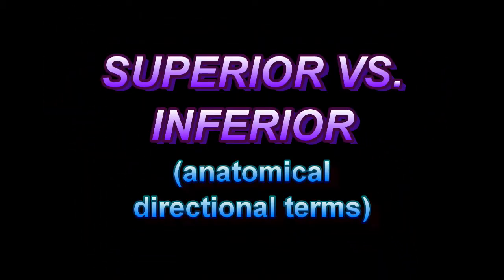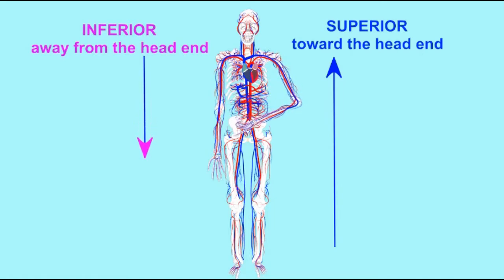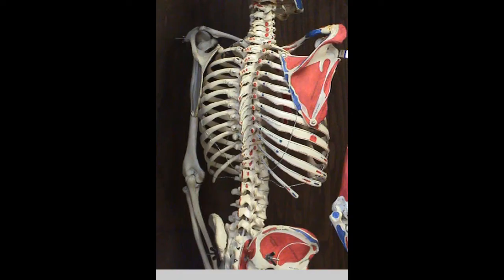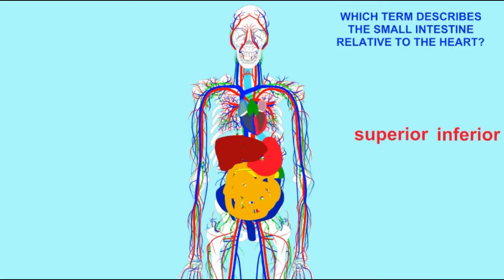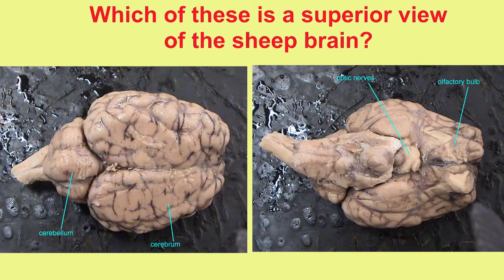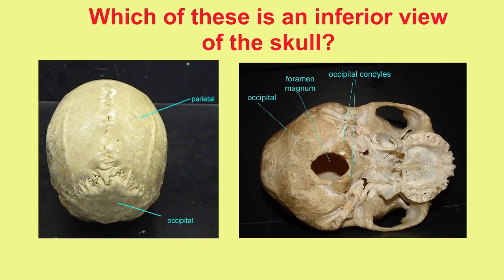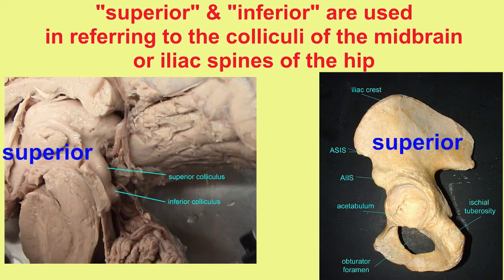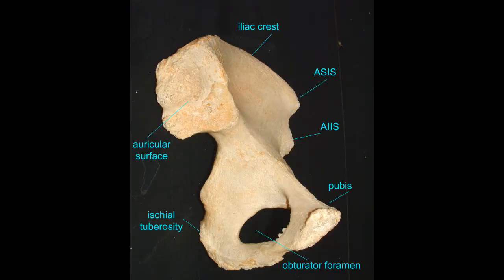superior vs inferior anatomical directional terms